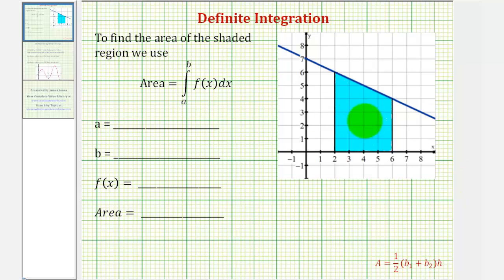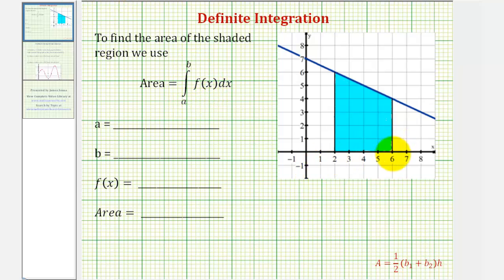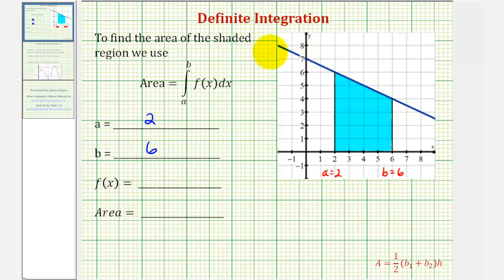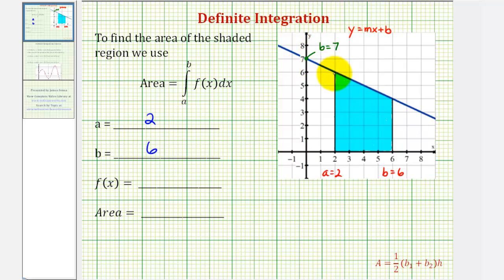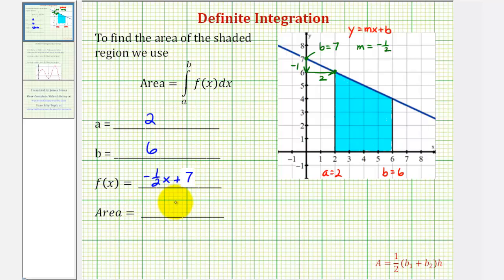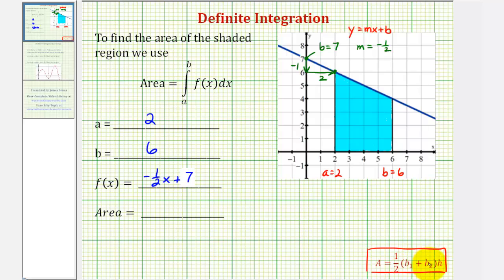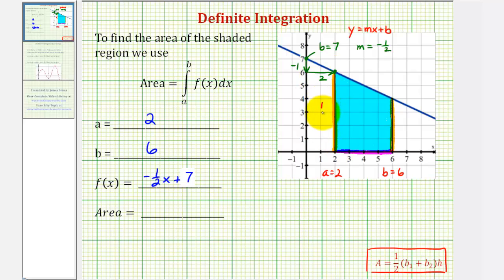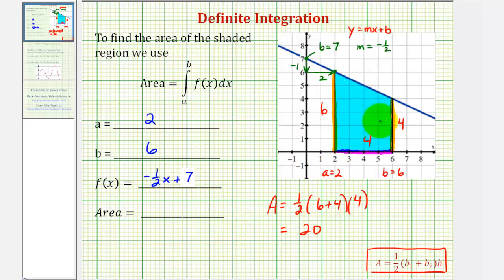Ex: Setting Up a Definite Integral To Determine Area Under a Function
This video provides an example of how to set up a definite integral to determine the area under a function.  The area is found using a geometric formula.